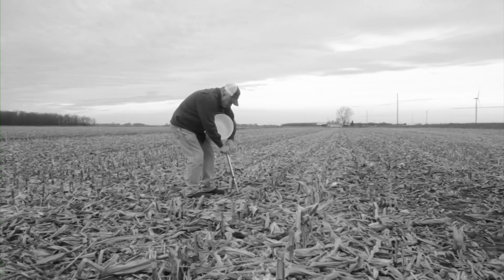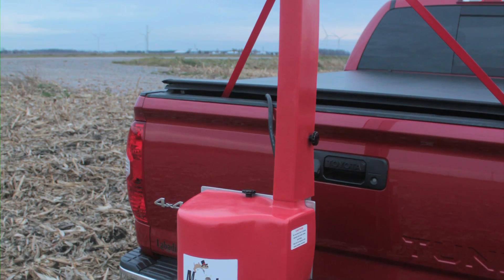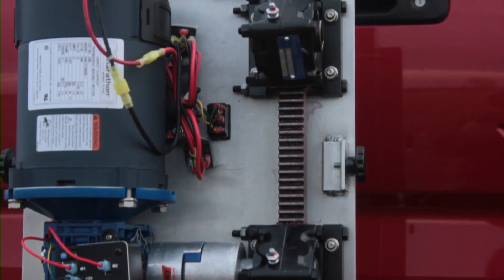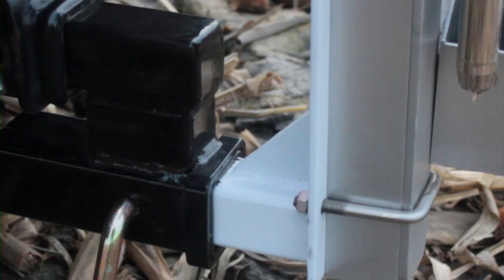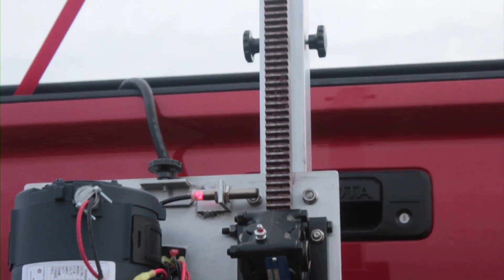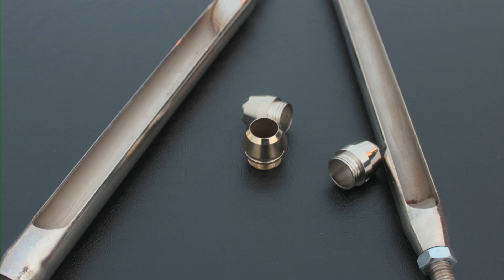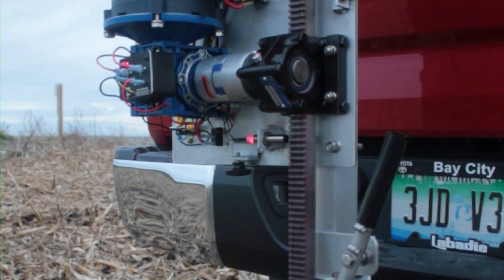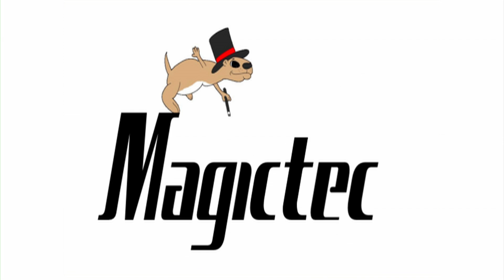Magictec 12 volt powered soil probe!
The Benefits of Using Magictec Automatic Soils Samplers